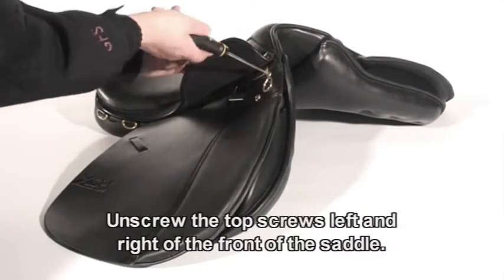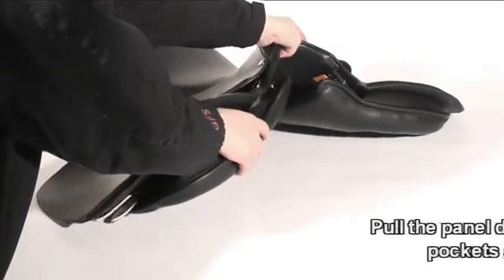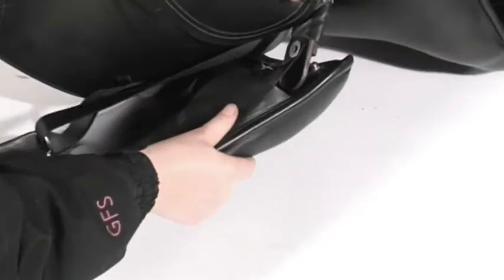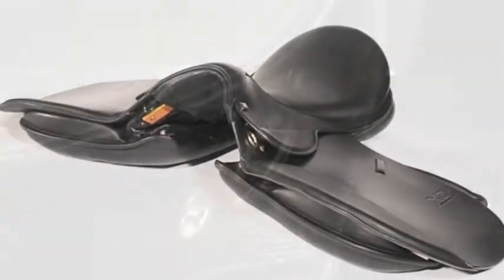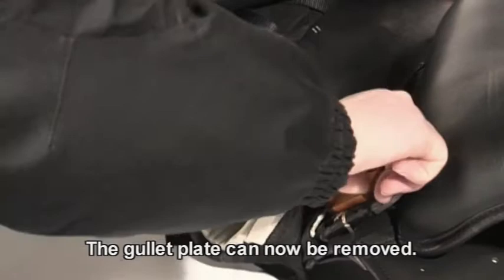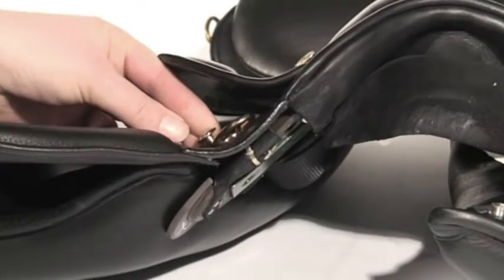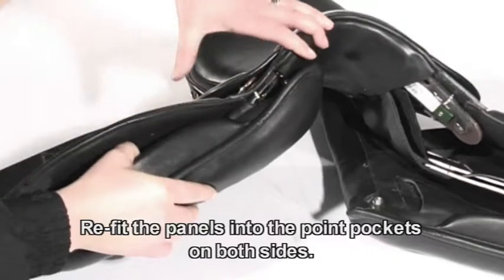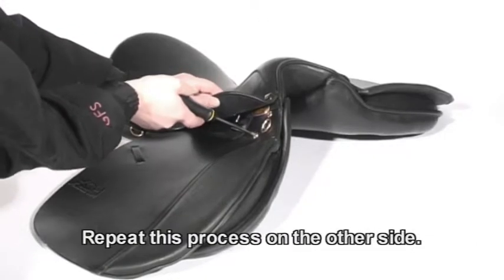HOW TO CHANGE A SERIES 1 OR 2 GULLET PLATE